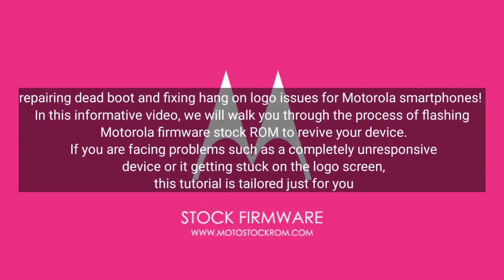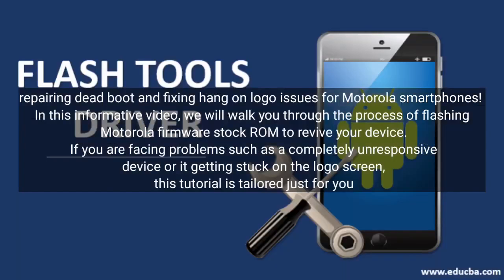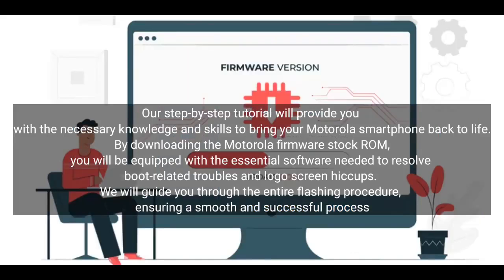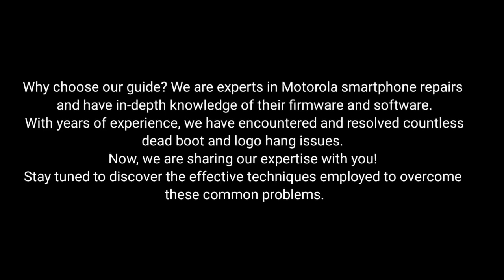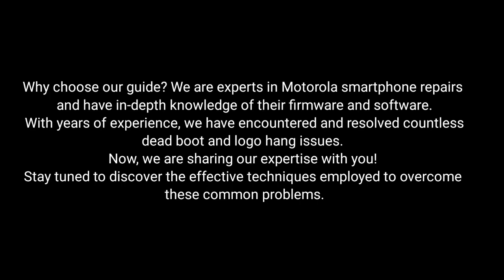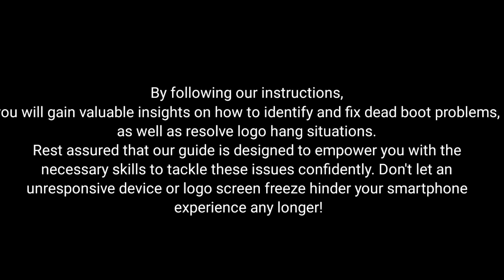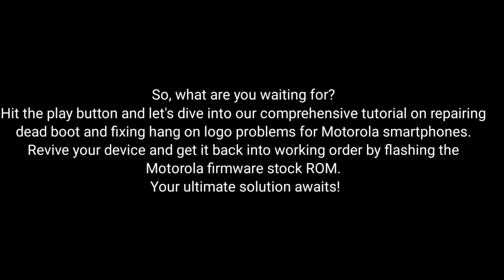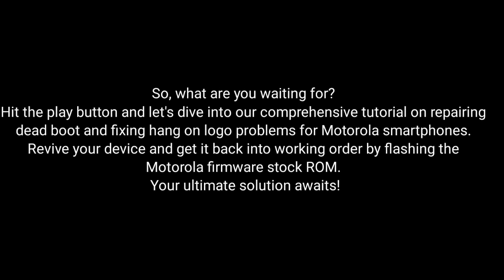Motorola G Pure XT2163-6 Stock ROM Flashing (Official Firmware Only)